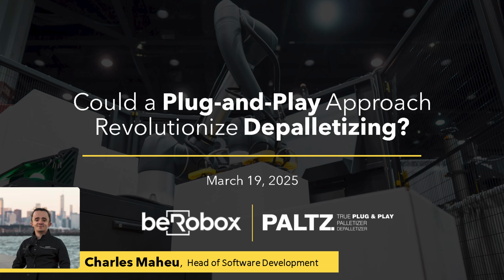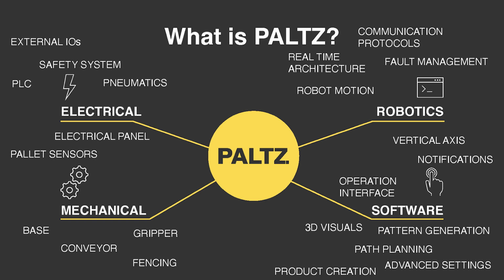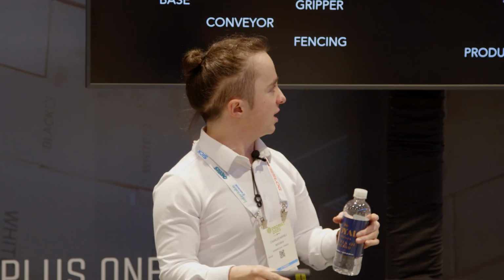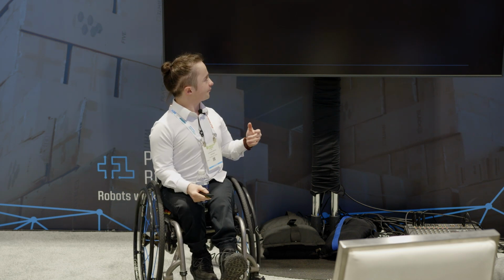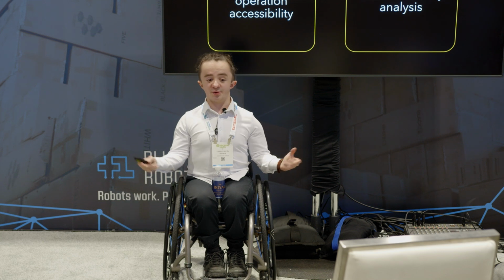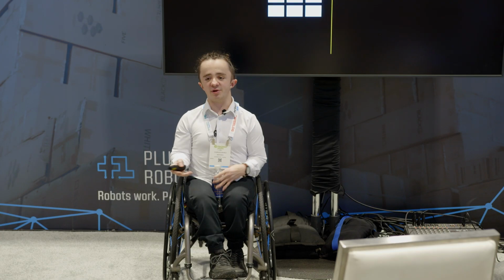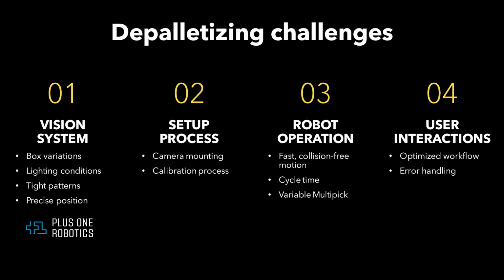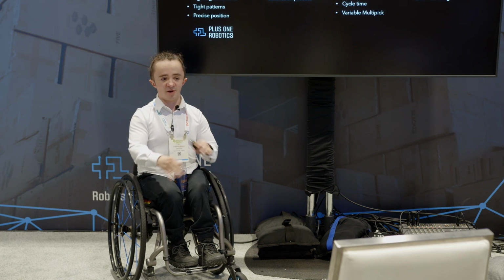ProMat 2025 | Could a Plug-and-Play Approach Revolutionize Depalletizing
In this video, Charles Maheu, Head of Software Development at BeRobox, will discuss an innovative solution for clients with multi-SKU palletizing needs.  Charles and his team created Paltz, a plug-and-play custom automation system ready to use from day one.  Click play to learn more!